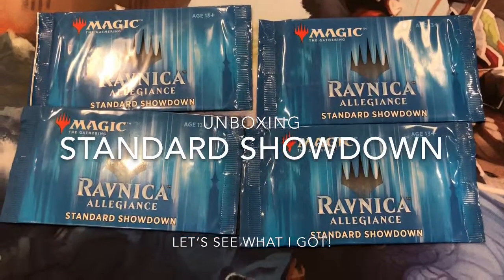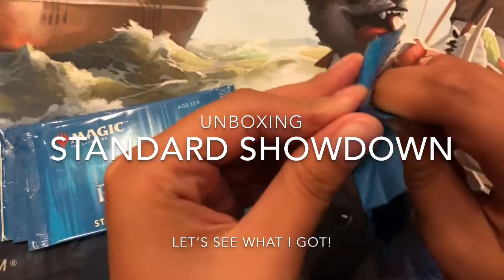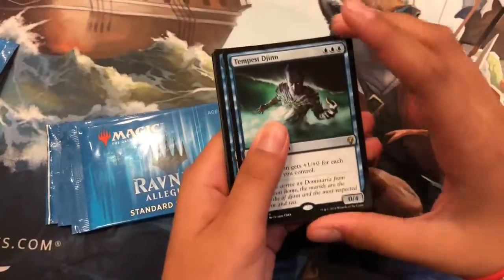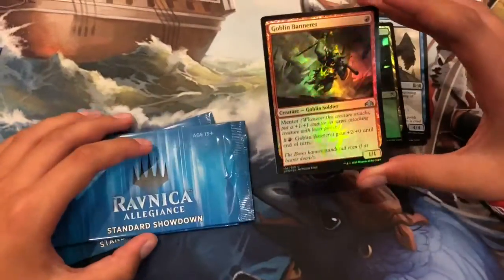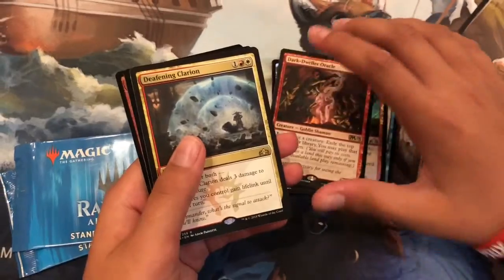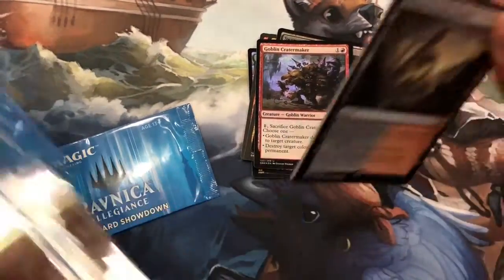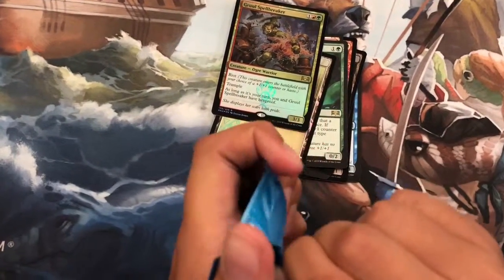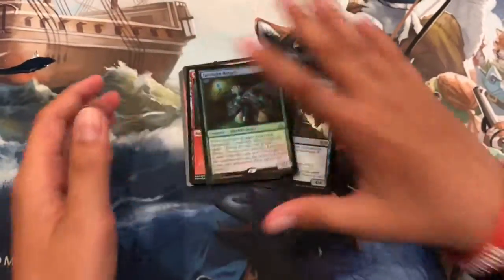Watch The 4th Booster!!! Unboxing standard showdown Boosters!!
Amazing 4 standard showdown unboxing wait for the forth to see the shiny rare I got!!!